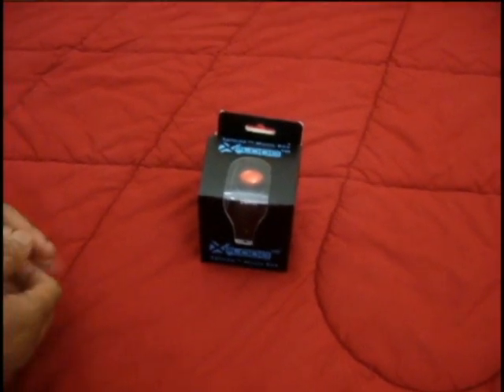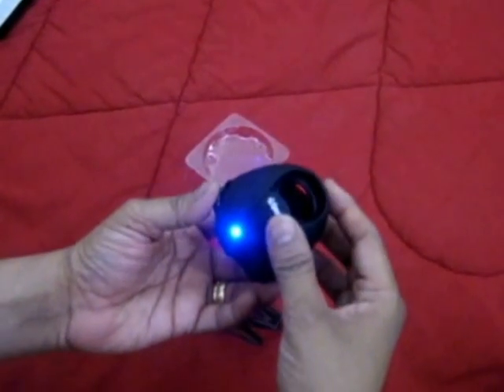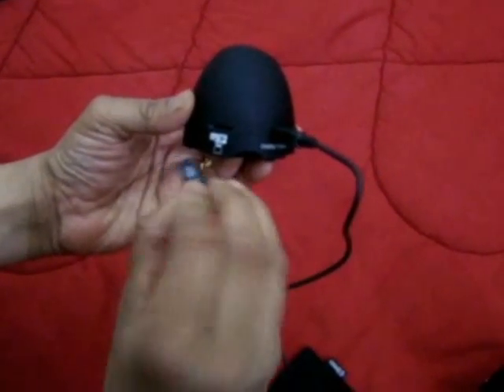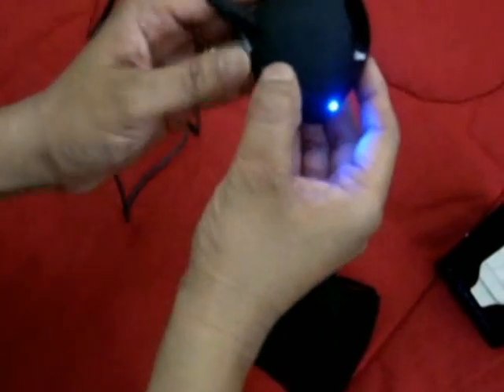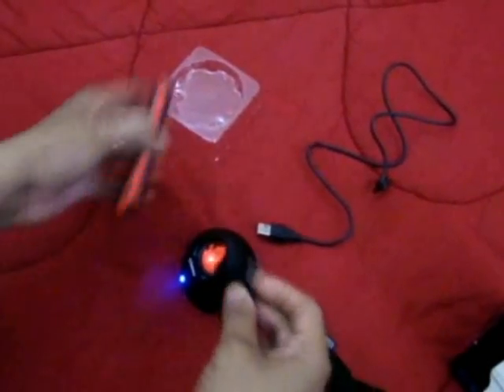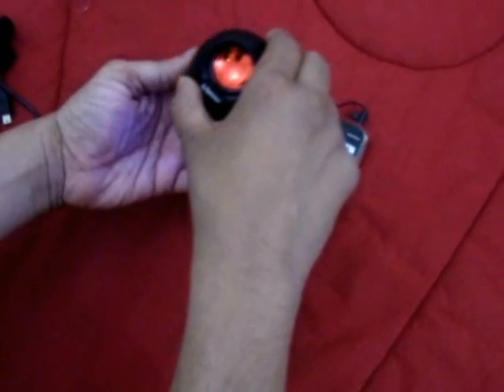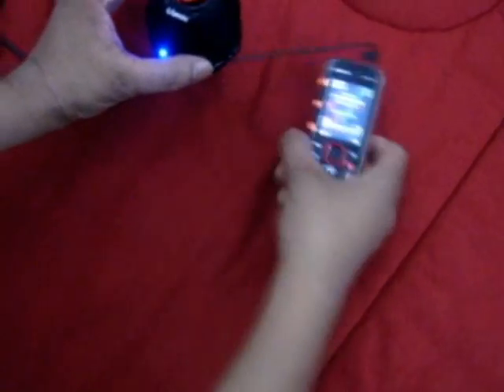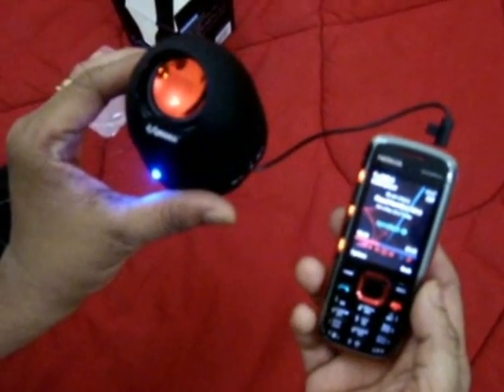xplode music box review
Xplode Music Box is the new generation of capsule speakers which is having in Built MP3 player, In Built Micro SD CARD slot,  expandable vacuum to deliver, ritcher bass response and up to 8 hrs play time.